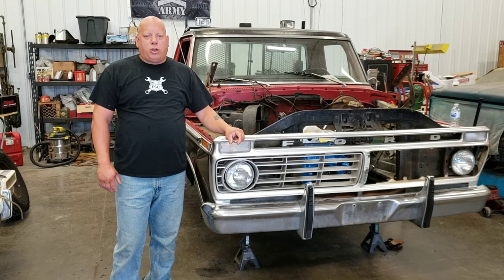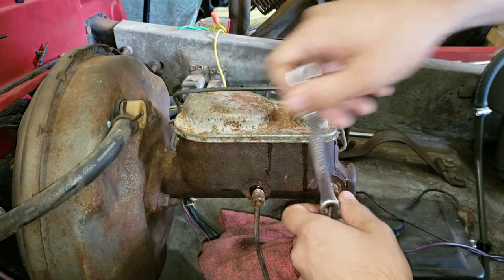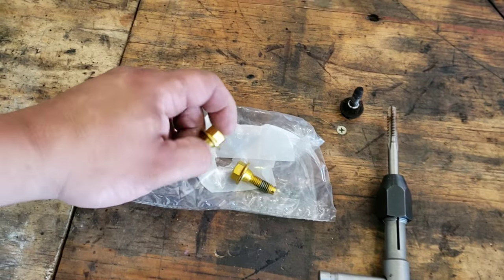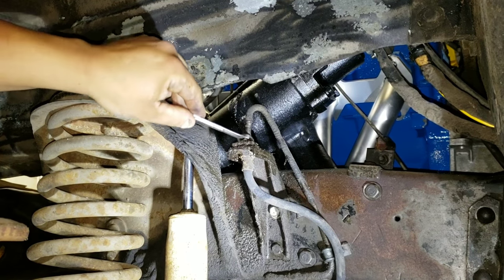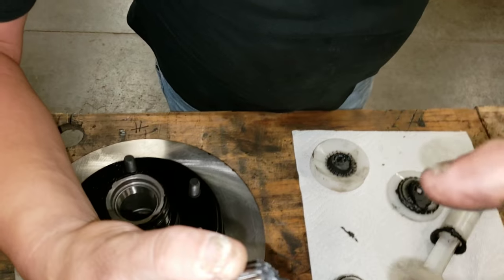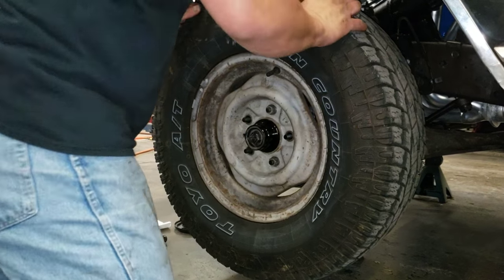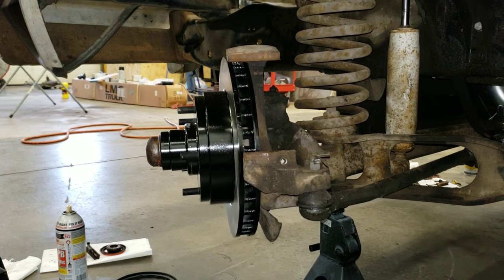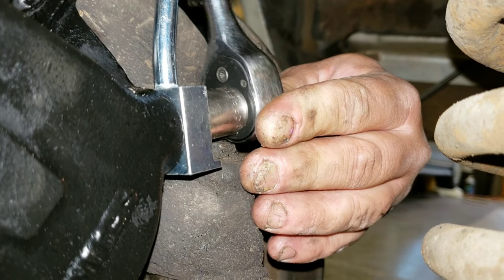1974 Ford F-100 Brakes. Part 1 Front And Master Cylinder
Part 1
1974 Ford F-100 front brakes and master cylinder.
Replaced front rotors, wheel bearings, calipers, brake hoses.

Part 2
Rear brake shoes, hydraulic tubing, brake hose, and drums.  Bleed all 4 positions.

Feszchak Speed And Custom Shop